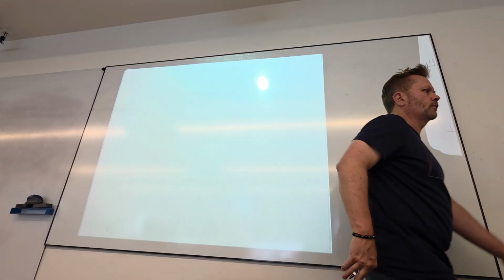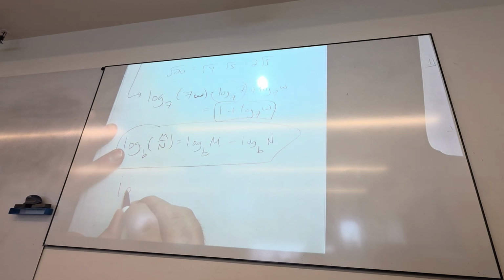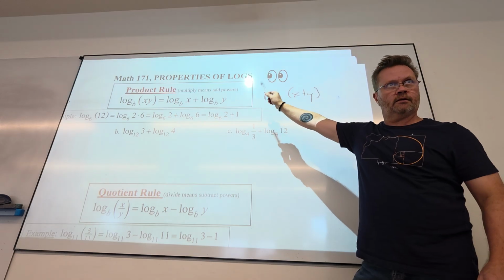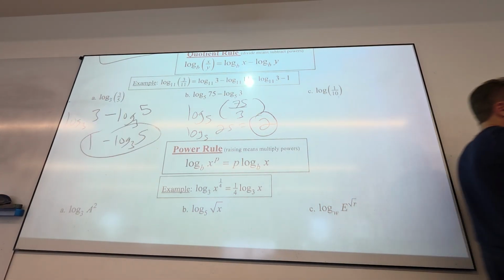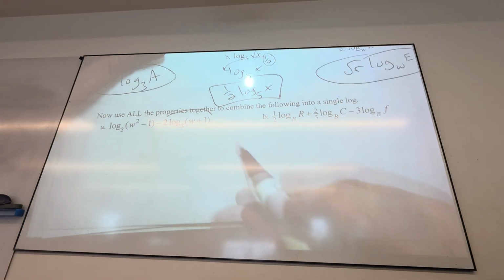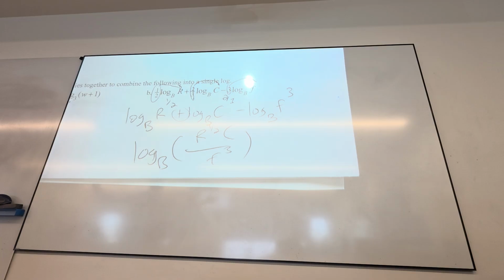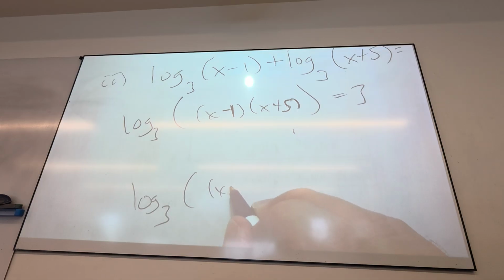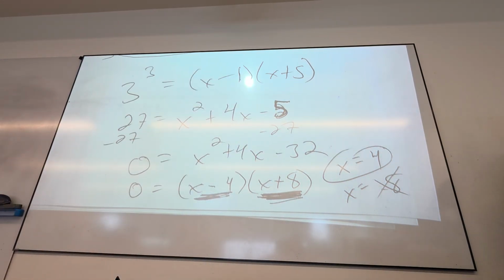Math 171, March 25 Lecture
More on properties of logs, baby steps into solving log equations